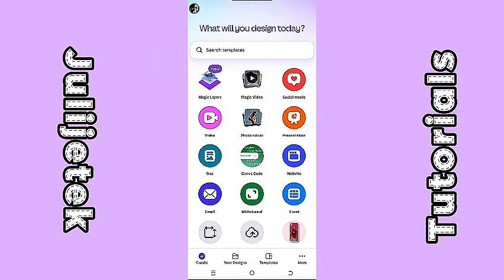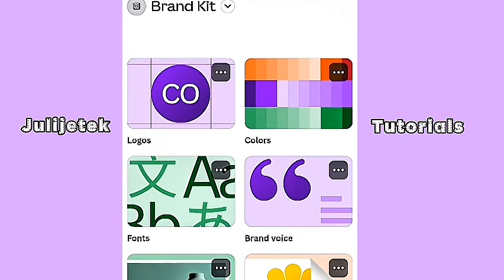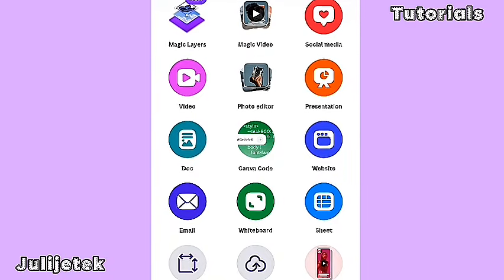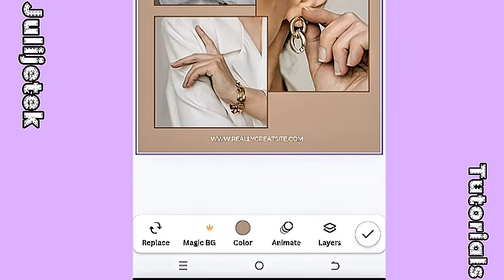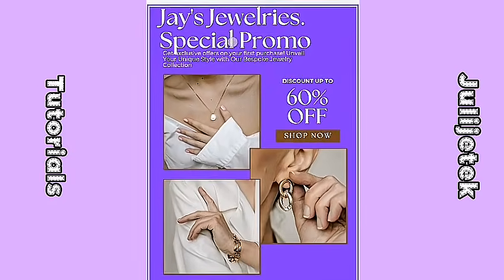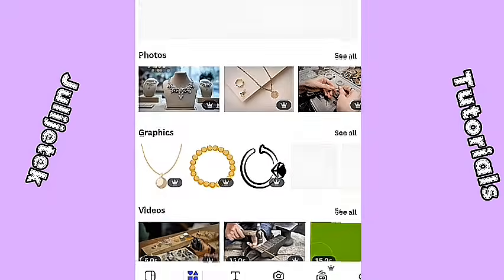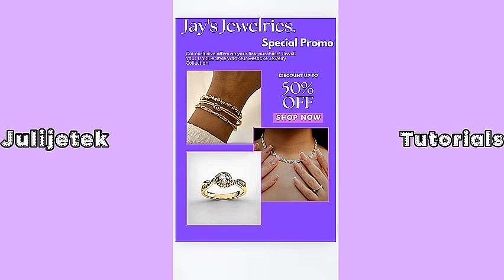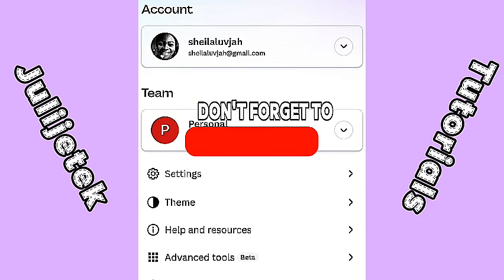Canva Mobile Tutorial for Beginners – Start Designing Today (Step-by-Step)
This is Canva Mobile Tutorial for Beginners – Start Designing Today (Step-by-Step)

I made this Ebook for creators and Editors like you. You will love it:🌟 The 6-Step Proven Formula for Explosive Online Growth.